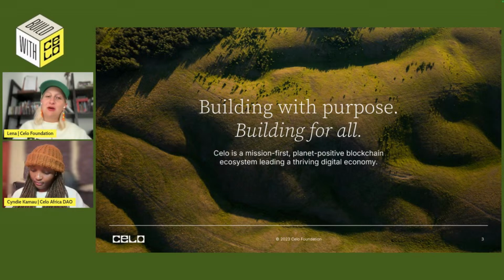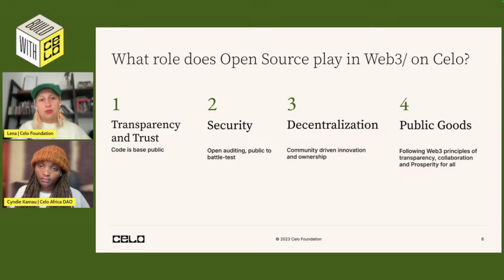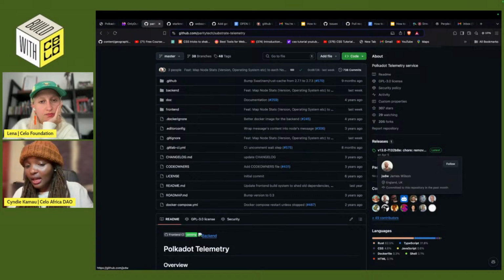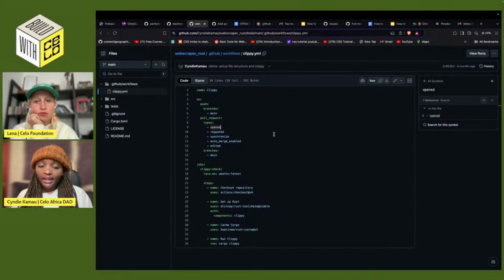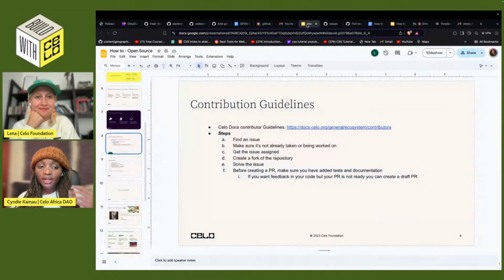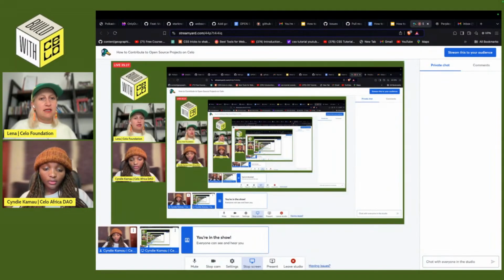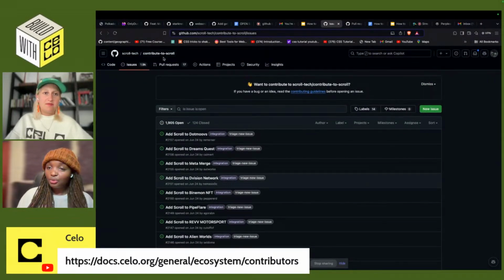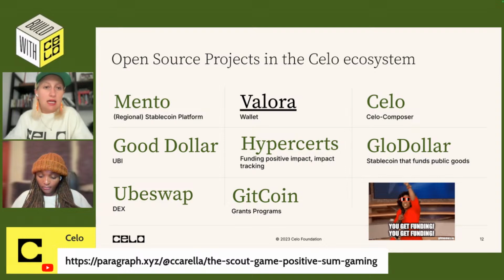How to Contribute to Open Source Projects on Celo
Join Cyndie and Lena in this workshop to learn more about how to contribute to Open Source projects, best practices, and how to get started in the Celo Ecosystem.

The Souts Game has just kicked off and we want to prepare our builders to be as successful as possible.

Contributing to open source projects can be overwhelming and new but we are here to guide you through your first submission.